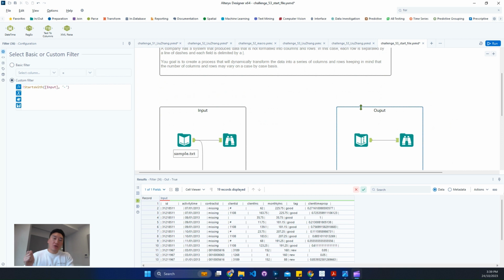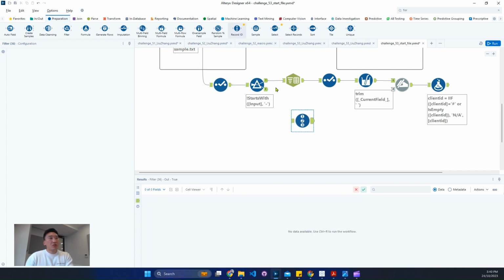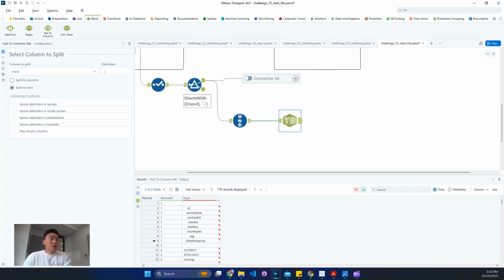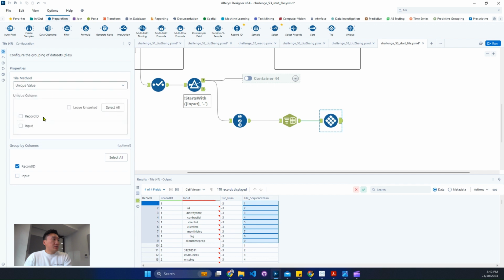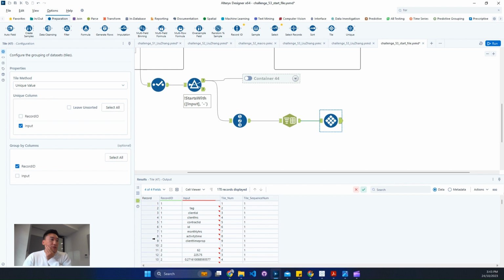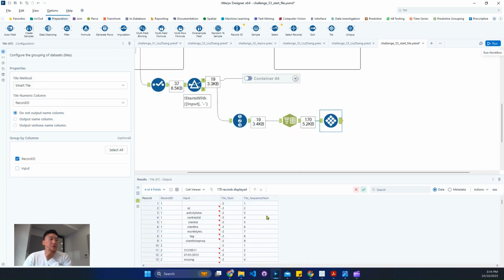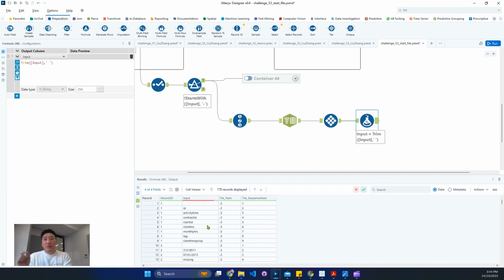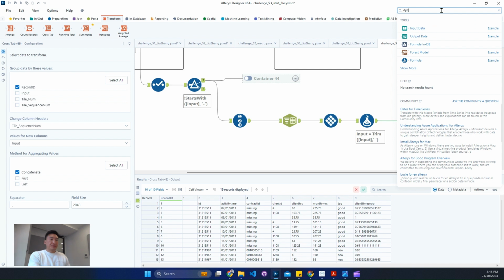Alteryx Weekly Challenge #53 - Parsing Report Formatted Data - Part 2